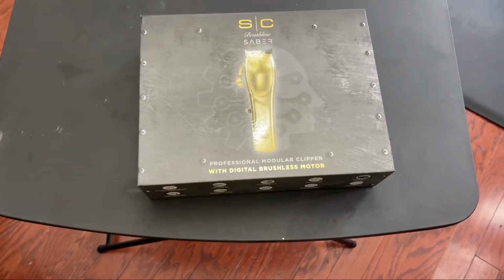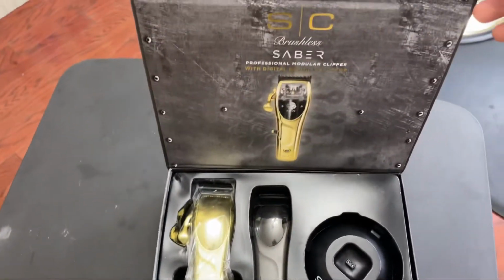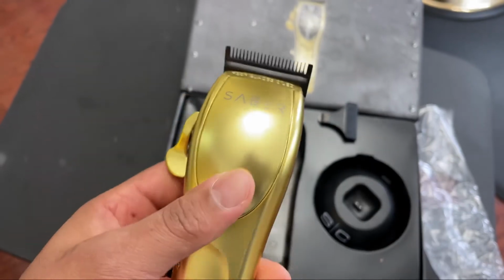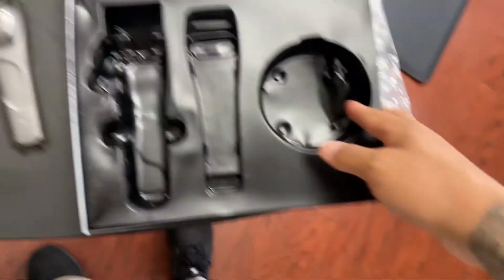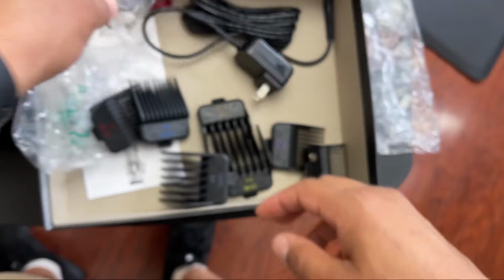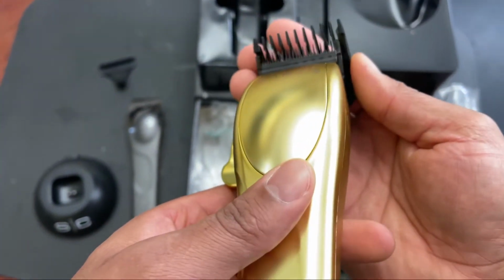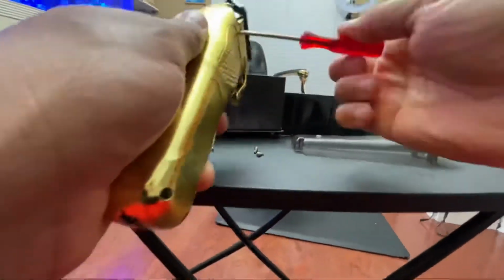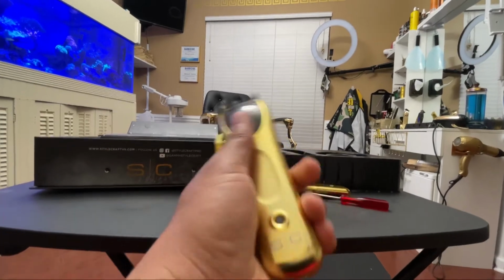Stylecraft Saber Unboxing and First Impressions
In this video I will be doing an unboxing of the Stylecraft Saber. I will also be demonstrating how to change the lid to the transparent cover to see the motor

Freestyle Beat - "Take Me" | Free Type Beat 2022 | Trap Beat | Since 1999